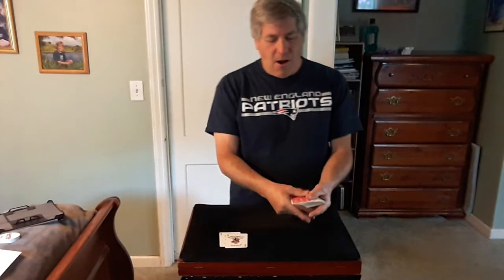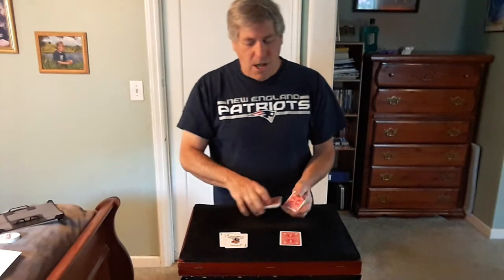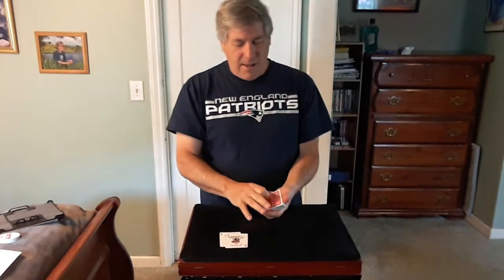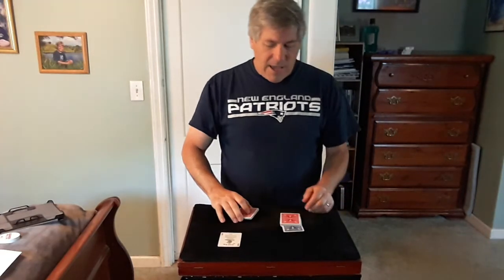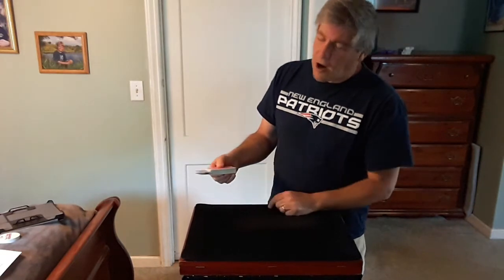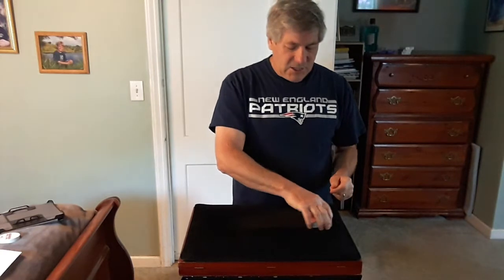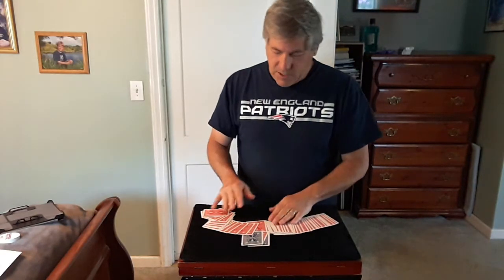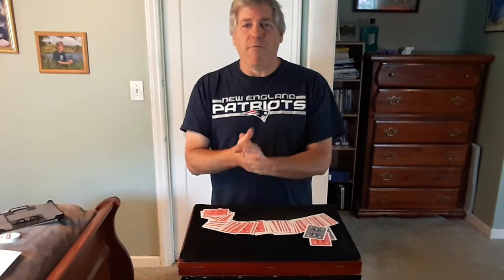Sandwich Spread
Card trick